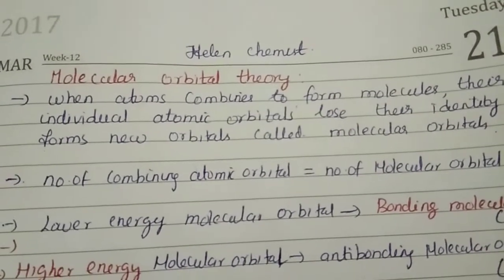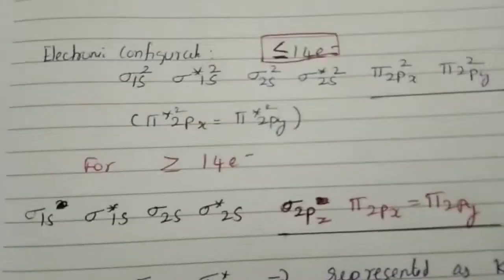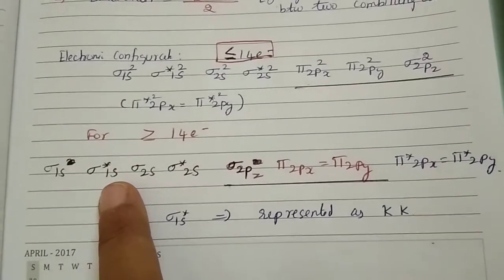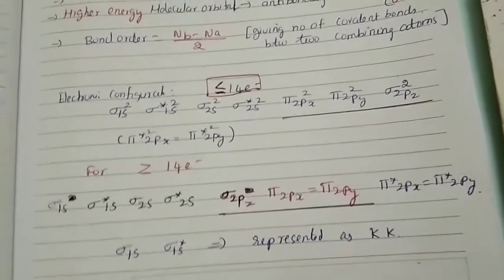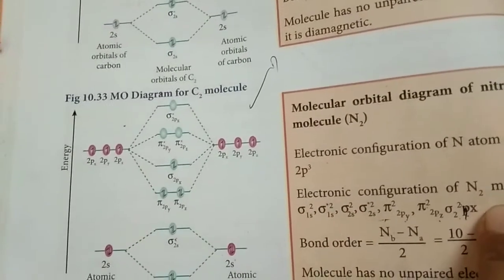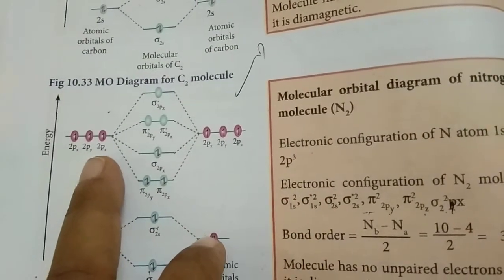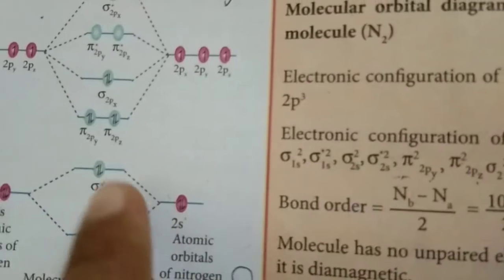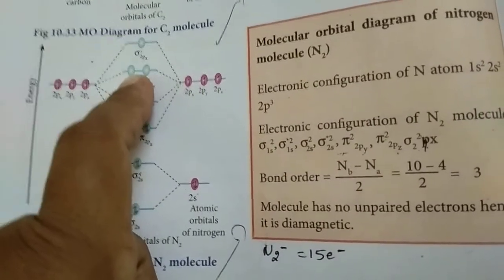Molecular orbital theory - video 1 - 11 th std